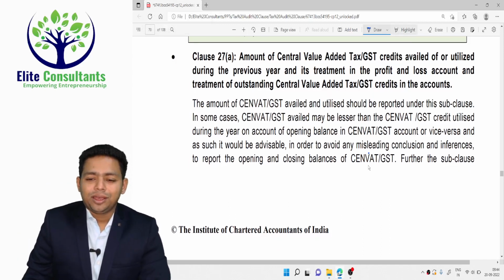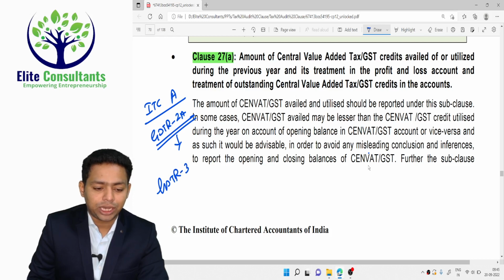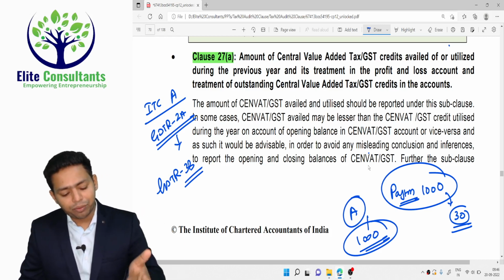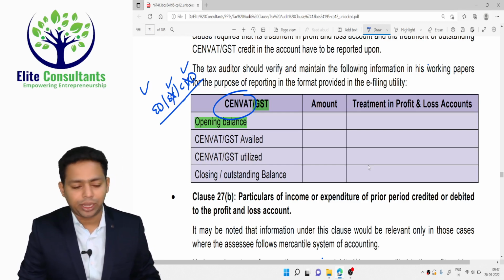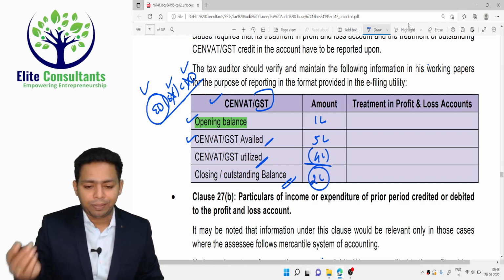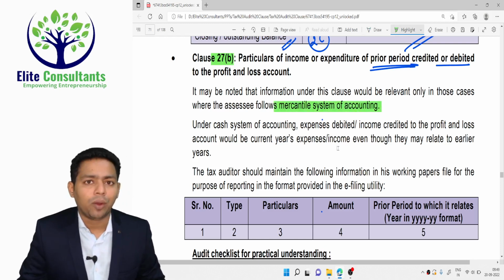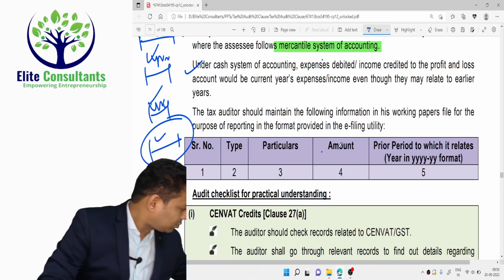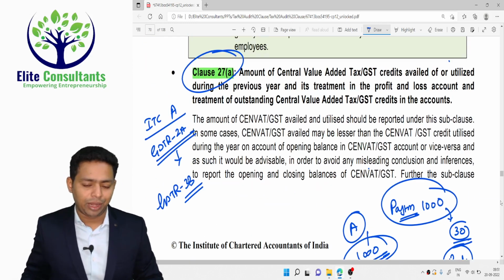29 Tax Audit Form 3CD Clause 27 | AY 2022-23 | CA Ram Patil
Namaskaram,

This video is created to help Professionals to understand the compliance requirements of various applicable laws.

We will share the content related to Taxation, Finance, Accounts, Labour Laws and ROC. We will share the practical experiance through case studies.

In this video we will be explaining Tax Audit Form 3CD Clause 27 .

Timestamp :-
0:00 - Introduction to Clauses 27A and 27B.
1:10 - Explanation of ITC availed and utilized.
4:02 - Format for reporting ITC availed and utilized.
4:16 - Treatment in the profit and loss account regarding taxes.
4:31 - Explanation of Clause 27B regarding prior period items.
5:29 - Example and practical understanding of Clause 27B.